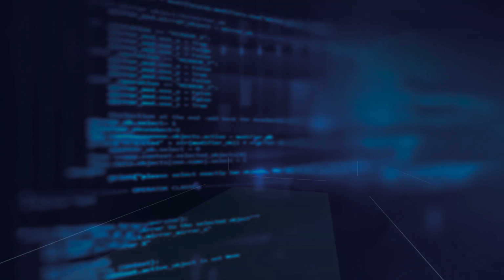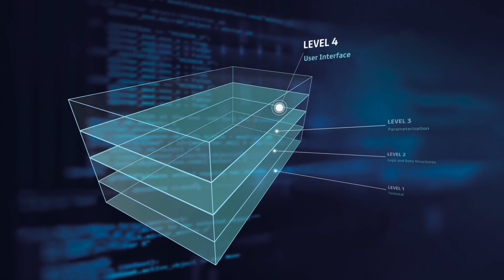Deductive Intelligence - The Core Technology of WorkforcePlus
WorkforcePlus is the first workforce management software to use Deductive Intelligence (DI) Technology. DI Technology enables fast implementation of specific requirements in a problem-oriented way. This overturns basic rules of conventional software development.